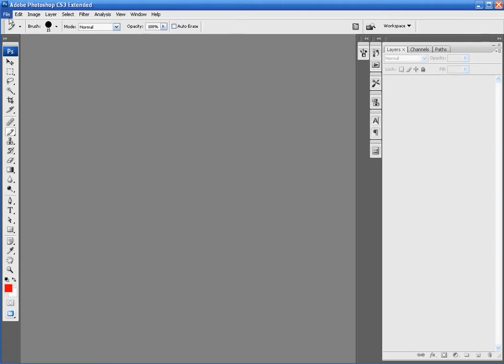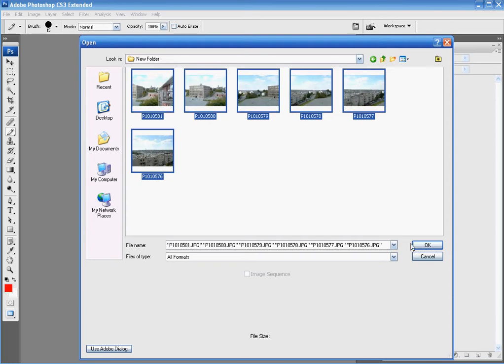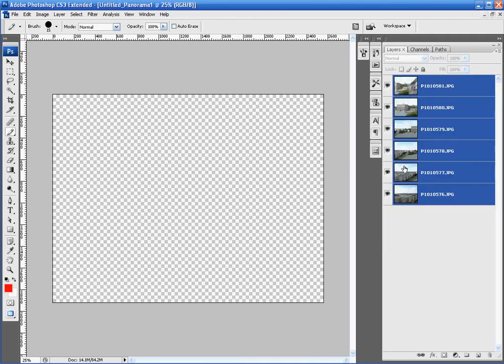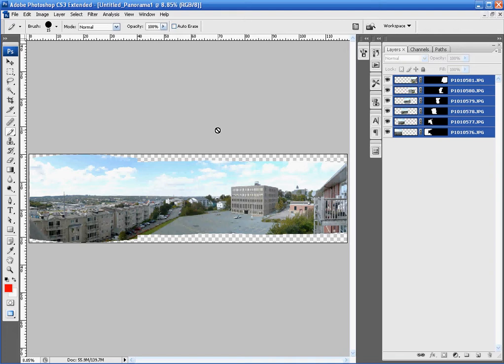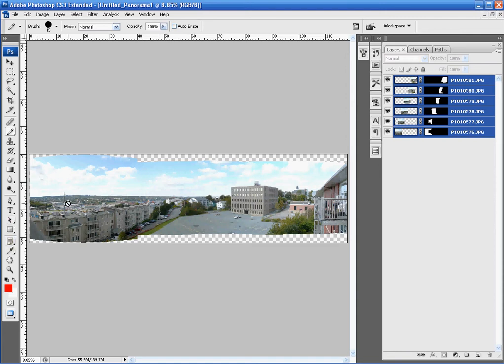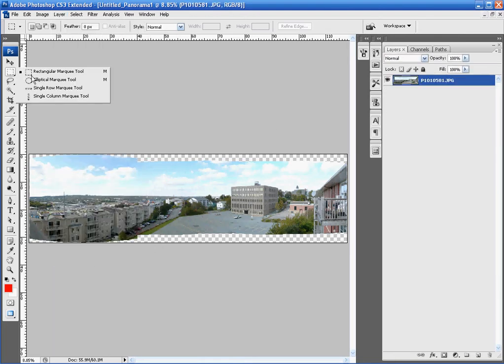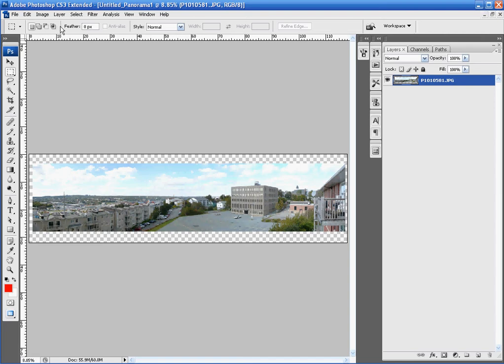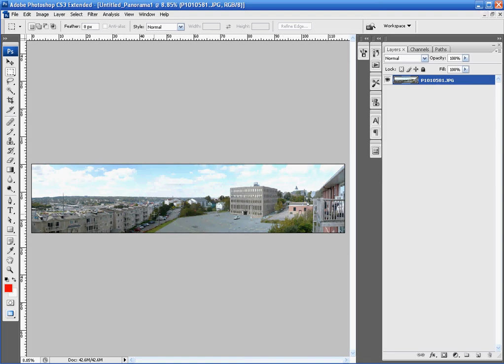Photoshop Tutorial - Episode 5 - Photomerge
Episode 5
I'm doing it PHOTO MERGE!! After watching Donnie's vid I figure ok it's a little too much. Here's a simple version.